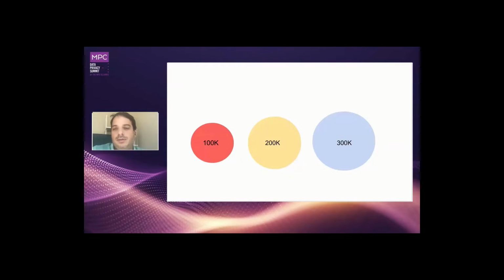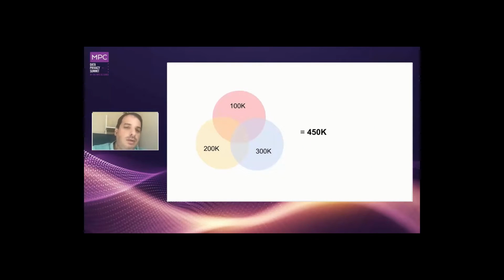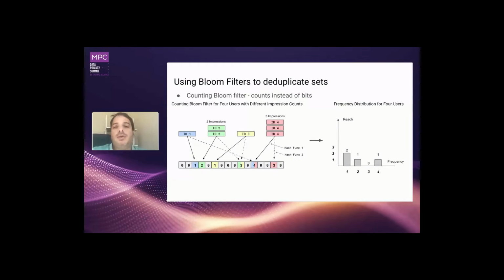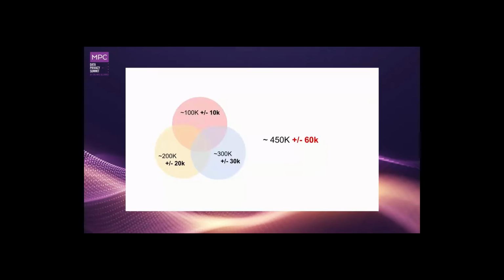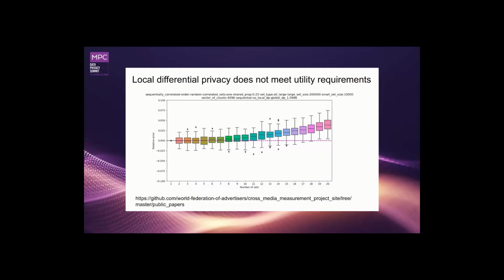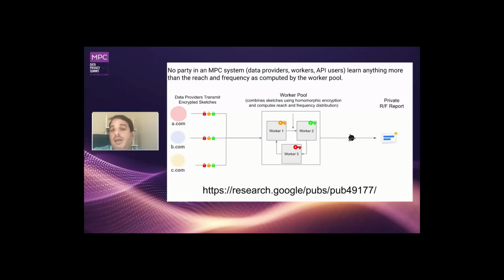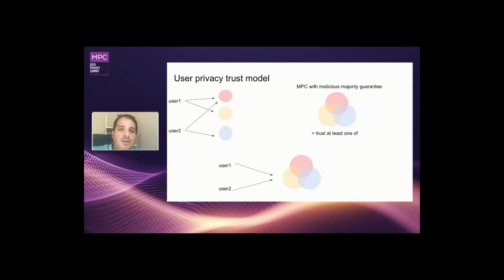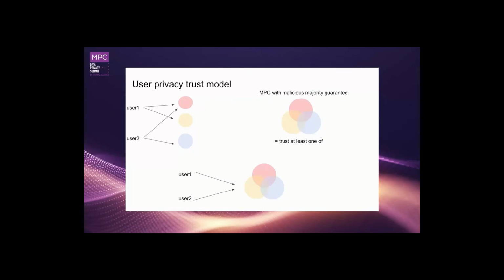3-10 MPC DPS: Privately counting how many people watch ads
Privately counting how many people watch ads

Featuring:
Raimundo Mirisola, Google